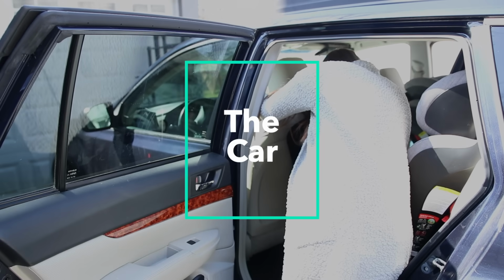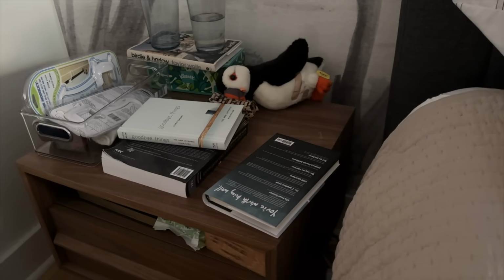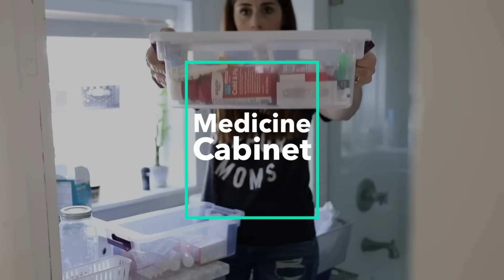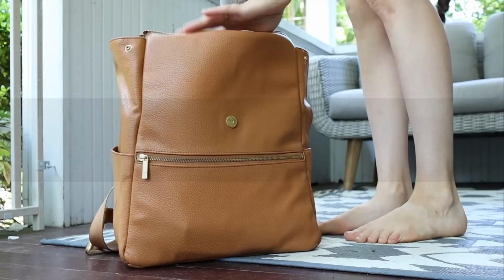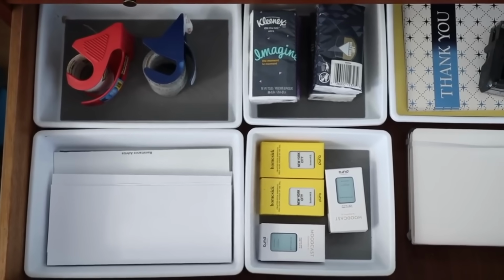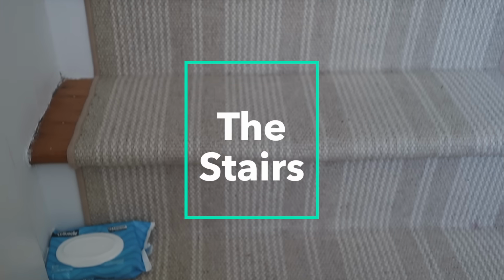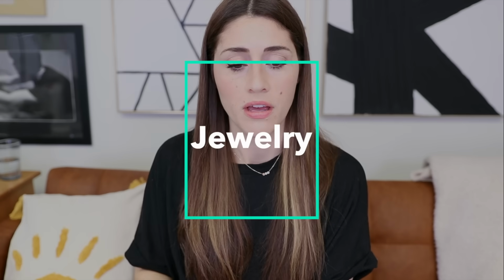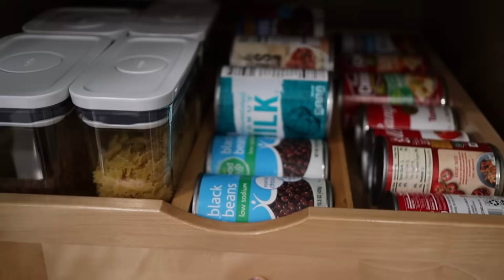DECLUTTER IN MINUTES ⏱️ 28 Areas You Can Declutter in Only 5 Minutes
Looking to declutter your space but short on time?  Decluttering doesn't have to be a full day event. These "28 Quick Decluttering Tasks You Can Do Today," are here to help! I made a full list of 28 simple and speedy tasks that you can tackle in just 5 minutes each. Whether you're looking to organize your home, office, or digital space, our practical tips are designed to make decluttering manageable, even on the busiest of days.

In this video, we cover everything from the kitchen to the closet, and even the e-mail inbox. Here's what you'll find:

My makeup bag

➡️ ➡️ ➡️  I’M HERE TO HELP YOU SIMPLIFY YOUR LIFE. Need more?

2. Grab my “30 Days To a Cleaner Person” e-book

3. Become a Morning Person in 7 Days